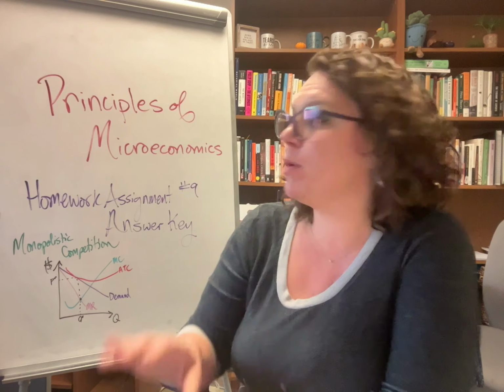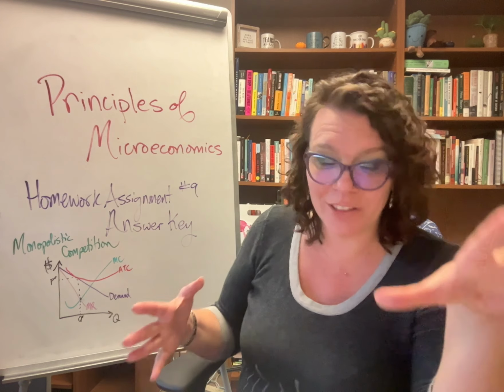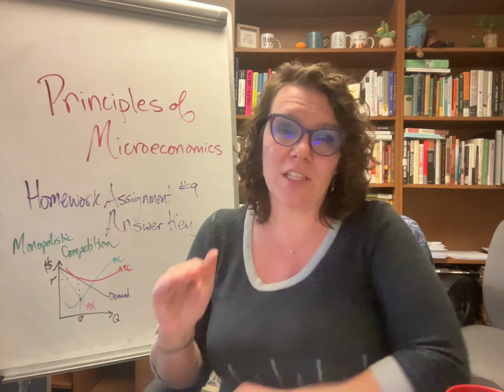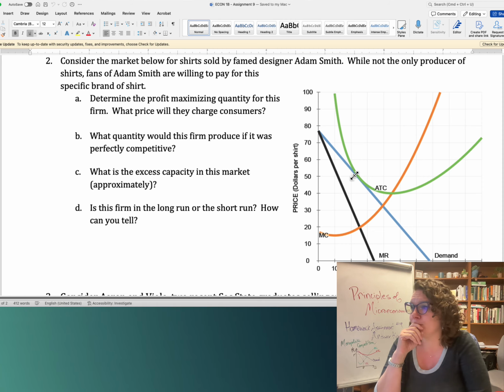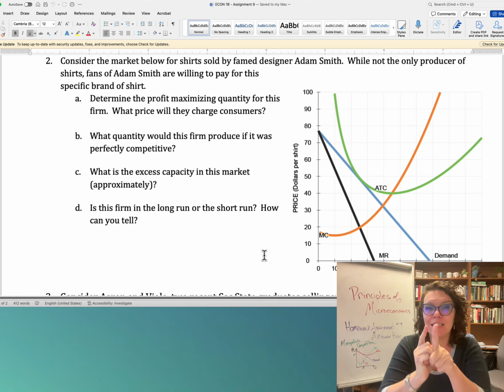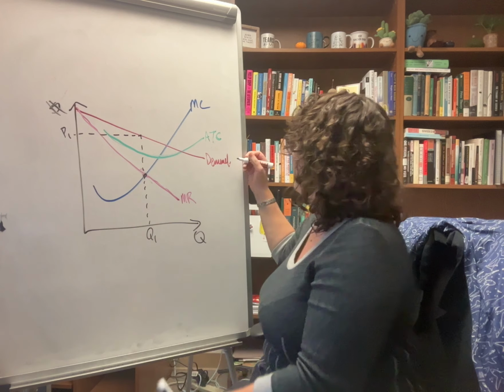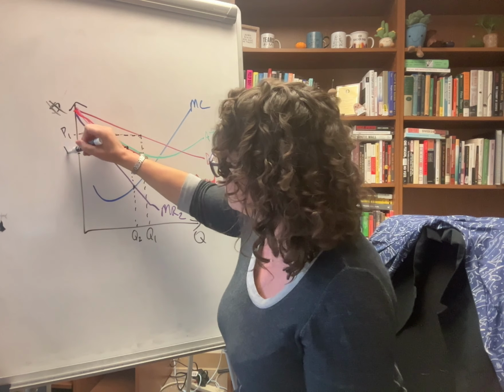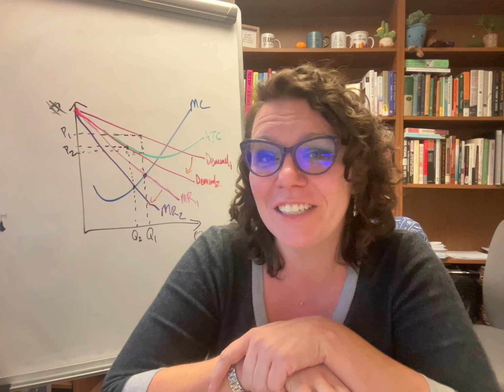Assignment 9 Answer Key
This homework assignment reviews Monopolistic Competition, how it deviates form the other market structures we've studied so far.